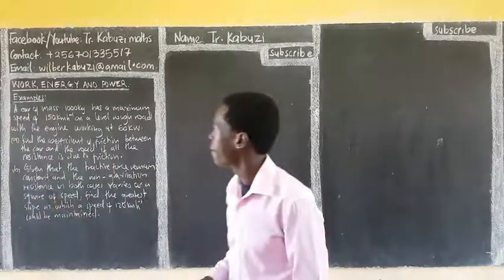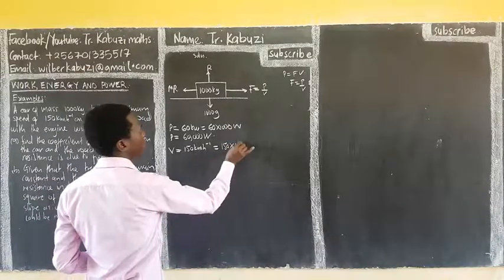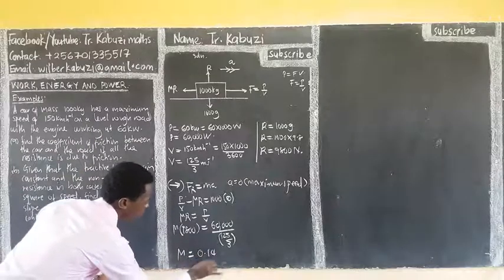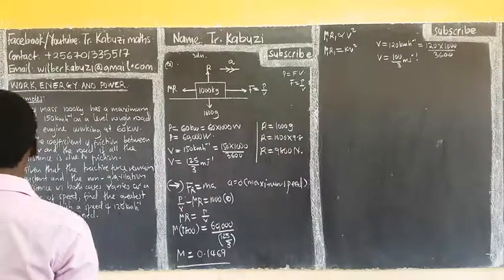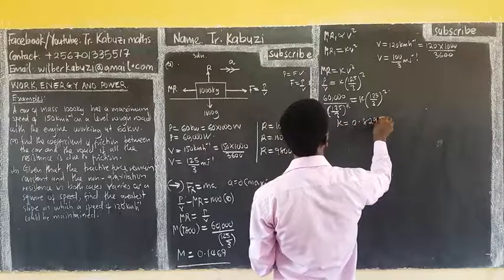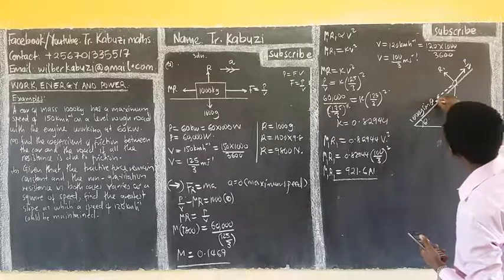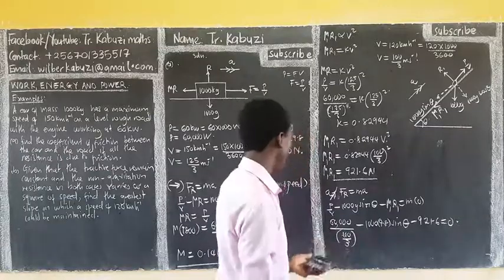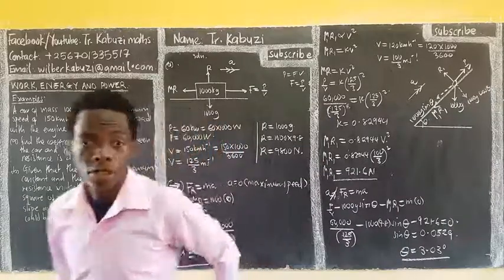Work, energy and power: lesson 19............